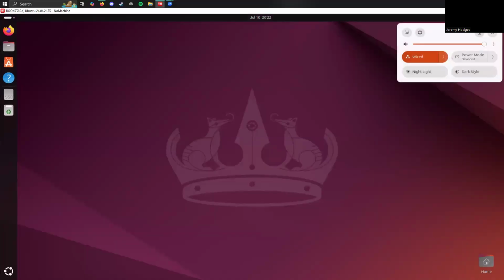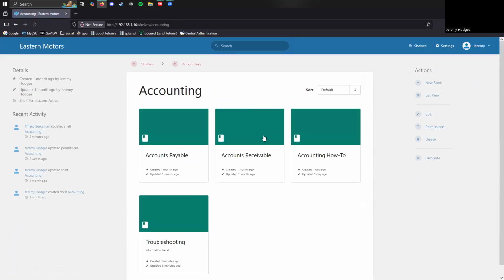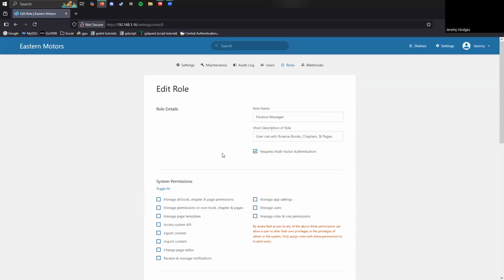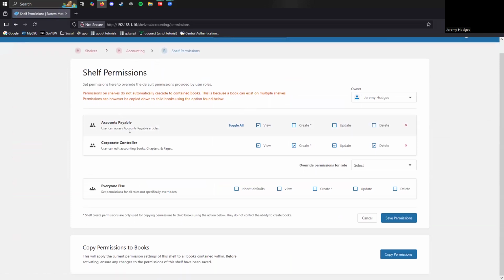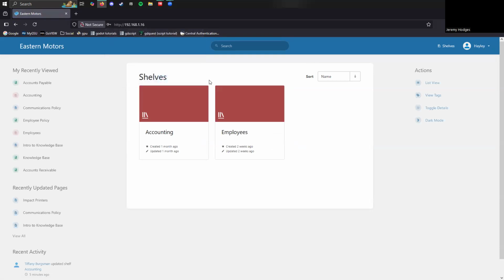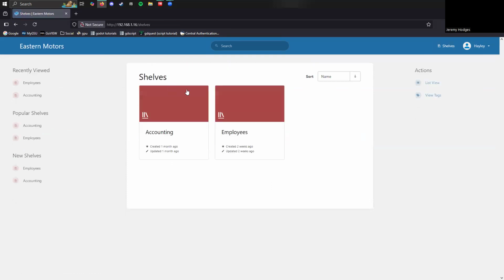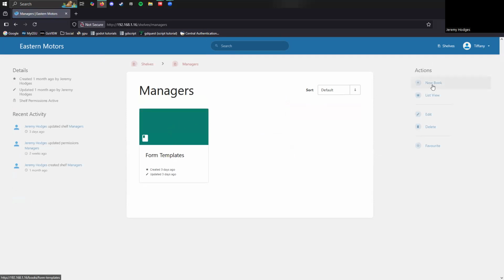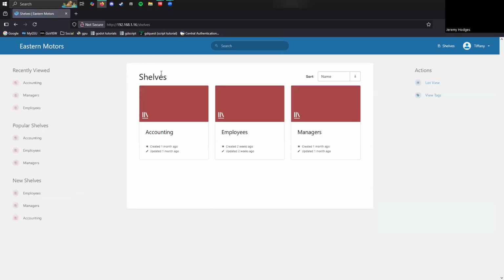Knowledge Base Project: Final Demo